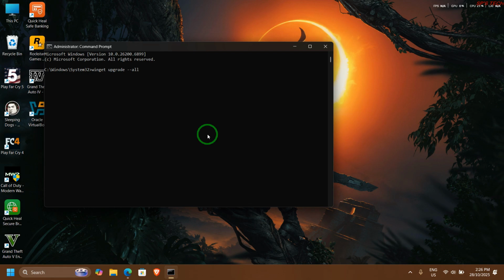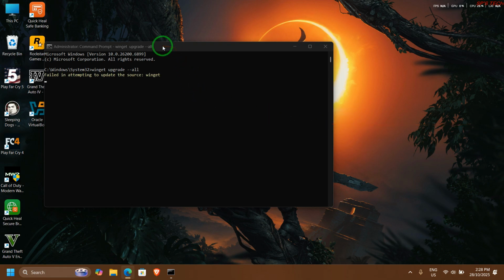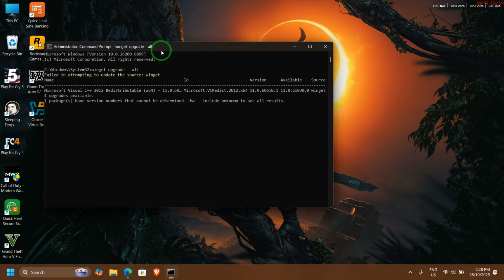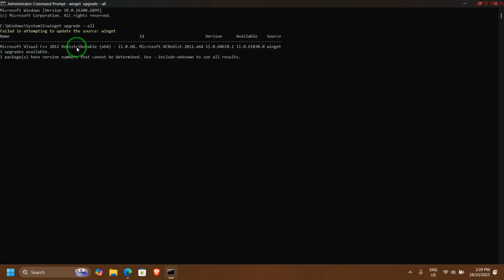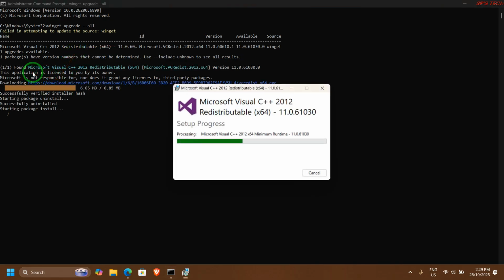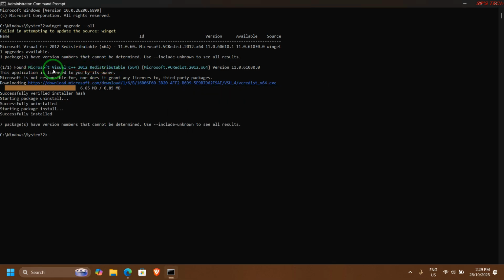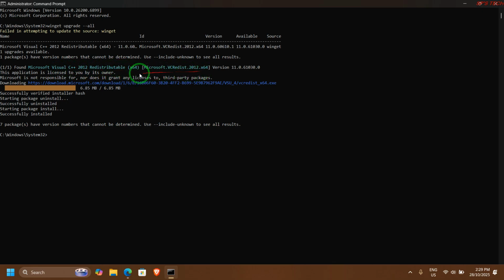Windows 11 Winget Tutorial | Update All Installed Apps in Second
This video will help you upgrade all the packages installed on your laptop.